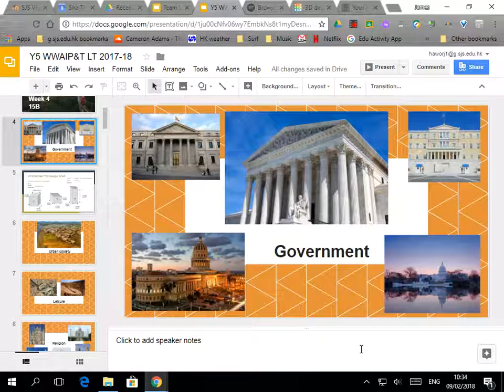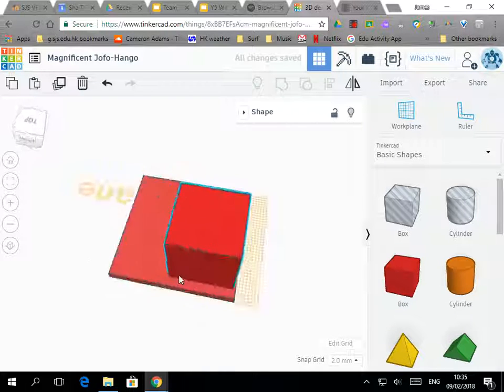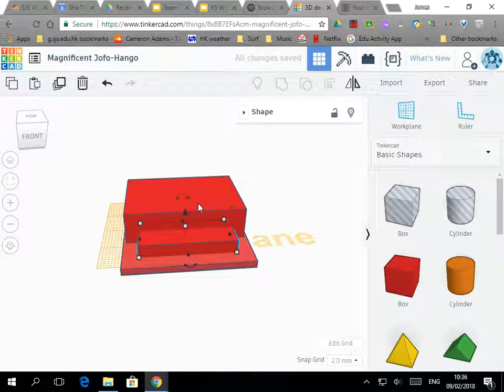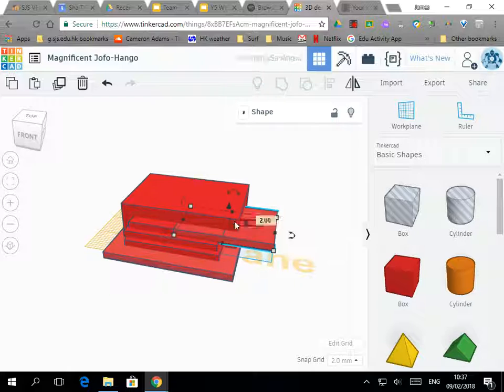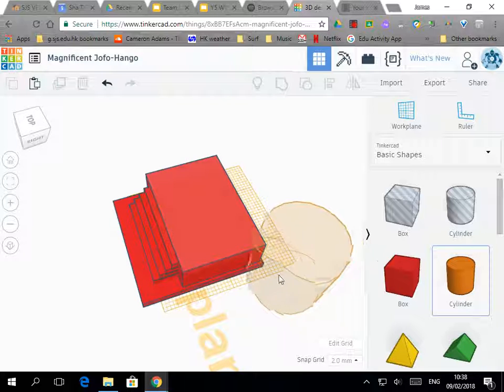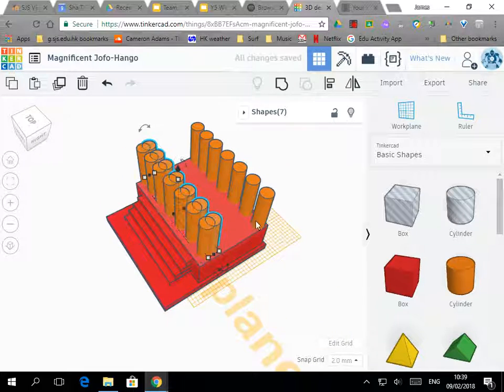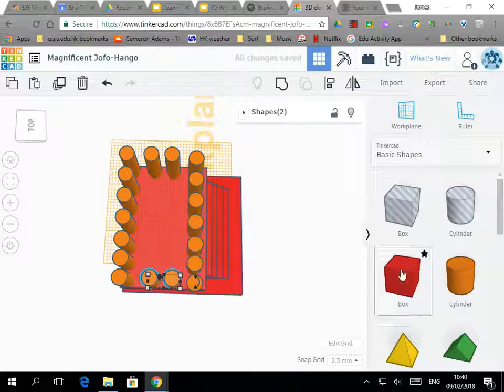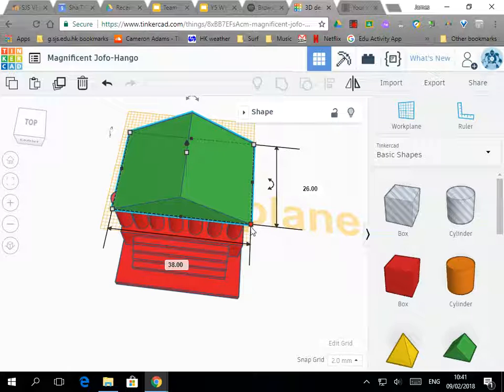Y5 HTWW Government